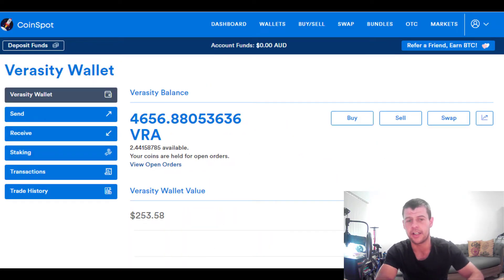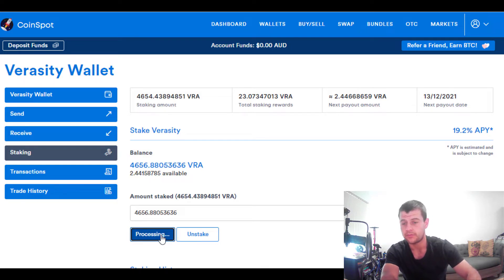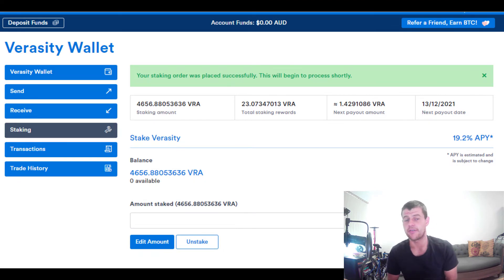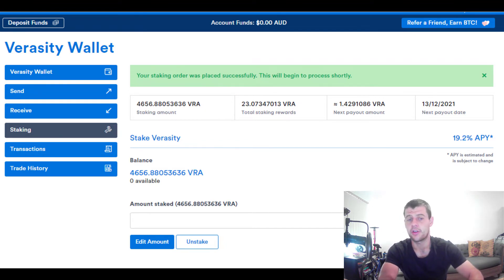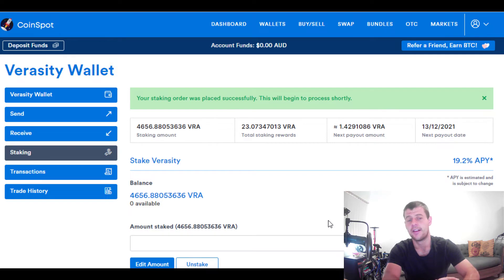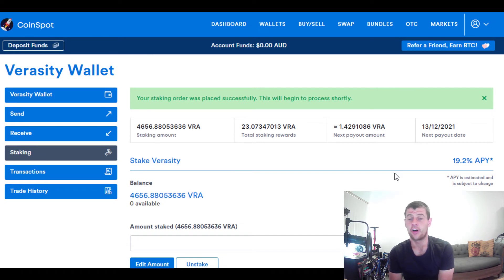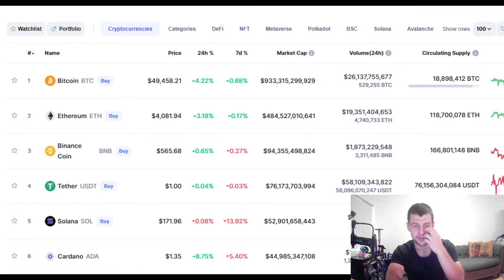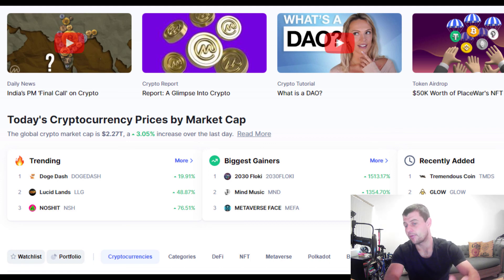Crypto Currency Staking On Coinspot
In Today's video I show you how Popular Australian Crypto exchange Coinspot now implemented Crypto Staking.

In Crypto terms, there are two methods of obtaining new coins: Mining And Staking. In the proof of work system algorithms are run to solve extremely complex problems and equations which in turn "Mine" new coins. Now this method is extremely energy inefficient and expensive, yet still more desirable than the printing of new Fiat currency by governments within the crypto investment sphere. The second system is the proof of stake which requires you to keep crypto on the node, allowing it to speed up transaction times within the node and reward you by minting new coins. This system is cheaper, faster and more efficient. Crypto currency will favour this method moving forward.

In traditional staking on an exchange you have to actually keep you funds locked in for a set period of time, but Coinspot doesn't require this. I recommend it for that reason, though this staking can be riskier than having your assets kept in cold storage.  Exchanges such as Crypto.com though do actually keep you locked in. I also have a code for Crypto.com where you could recieve up to $25 CRO for staking your own crypto.com coin on the exchange.

If you wish to use Coin Market Cap check this out

Selfwealth 5 free trades with a 1 month expiry when you join with this link

Plenti $50 bonus when you deposit $1000 and loan on the 5 year lending market

Raiz $5 bonus when you join and start with micro investing

Carnextdoor $15 credit when you rent a car or put your car up for rent on the platform.

Stake: Invest in US Stocks and ETFs on Stake.

Sharesight Track your portfolio for Currency, capital gains, dividends, Dividend reinvestment plans and produce spread sheets covering all trades and gains for your accountant come tax time at the end of financial year.

Cash Rewards Earn cash back when you spend money instore or online using your debit card

On some of these Affiliate links I receive a cashback bonus or an incentive of free trades / free shares, this helps to fund the Youtube channel and allows me to deliver this content free.

Nothing in this video quantifies as financial advice and if you wish to create your own financial plan I recommend speaking to a financial advisor who completely understands the situation you are in and how you wish to actually reach your goal, whatever that may be.